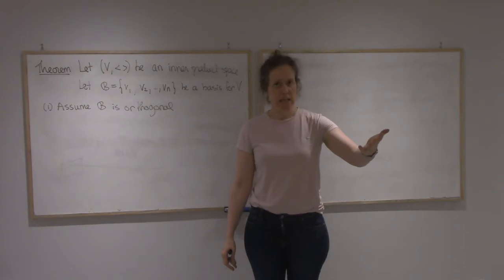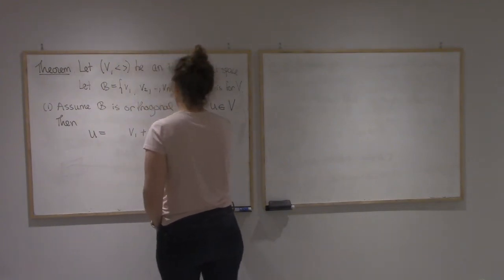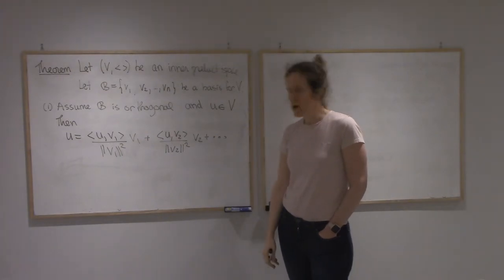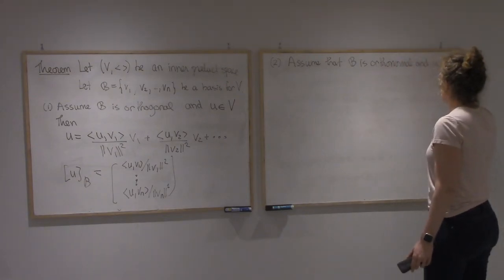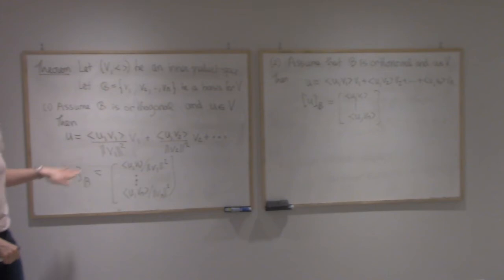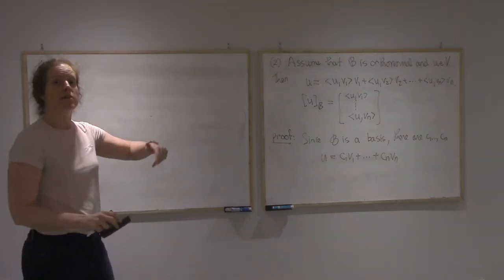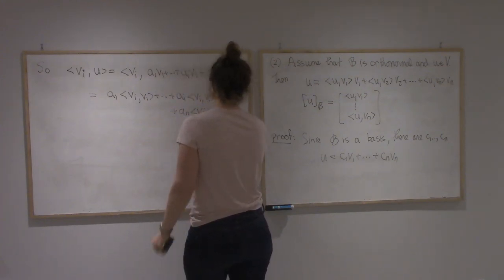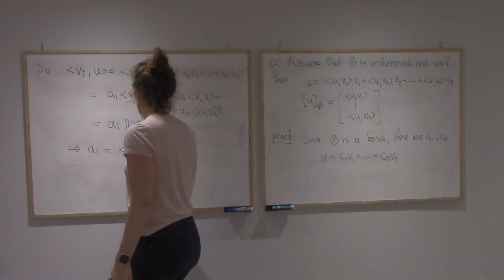13.4 Projections/Gramm-Schmidt. Theorem giving the formula for coordinate vectors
Video 4 of the section on projections and Gramm-Schmidt.

- Theorem giving the coordinate vectors in an orthogonal/orthonormal basis
- Proof